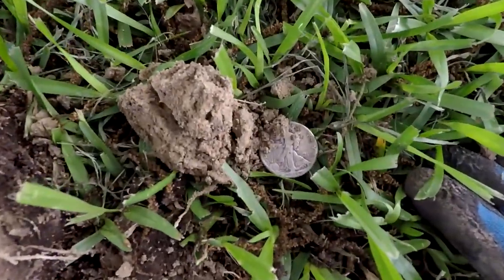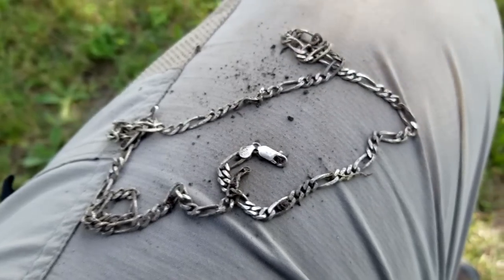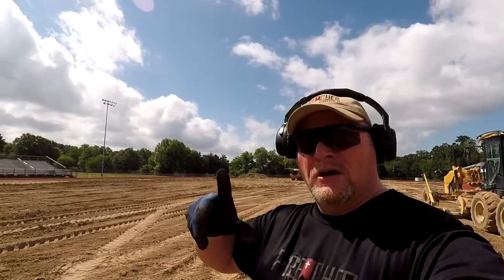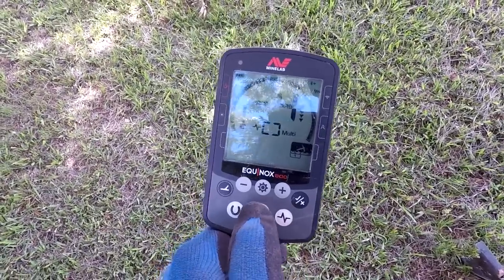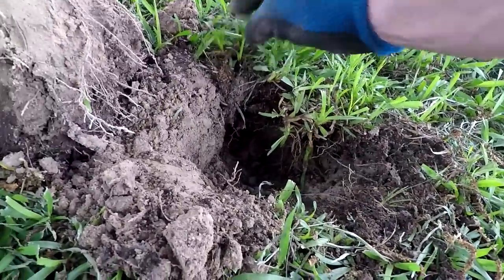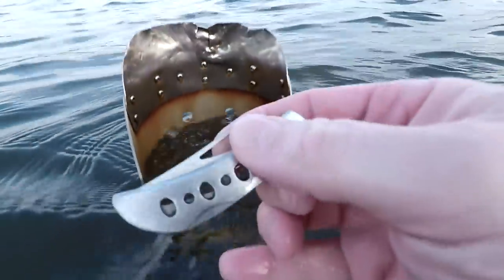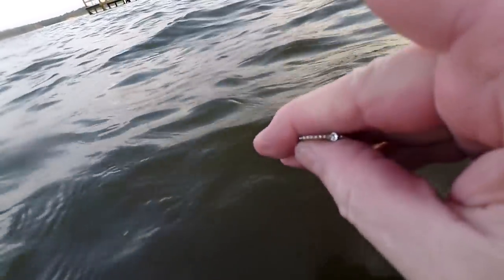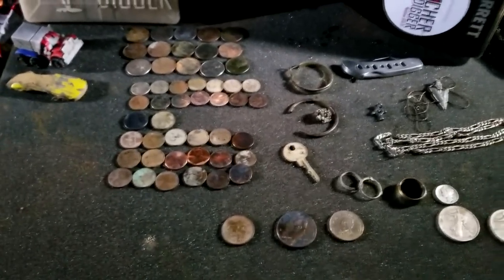Silver Twins | Metal Detecting Silver Jewelry & Silver Coins | Preacher Digger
This time on Preacher Digger!  “Silver Twins!”  In this episode I start out in Central Texas at a park and find a silver chain, then head to West Texas to a lake and find a silver charm, then back to East Texas to a football field where I find a twin pair of Walking Liberty Half-Dollars and to another lake to find a few rings and return one.  I hope you enjoy Episode 57. Remember, the greatest treasure isn’t what can be found on earth, it can only be found in heaven!

Keep up daily!

Gear:
Detectors-

Treasure Wise 3-in-1 Knife
Beach Scoop (customized)

Pouch-
Detecting Pouch

Go Pro Accessories:
Selfie Stick
Floating hand held grip
Chest mount harness
Go Pro Hero 3+, 2 x battery pack
Suction car mount